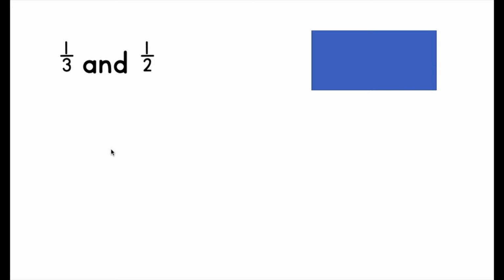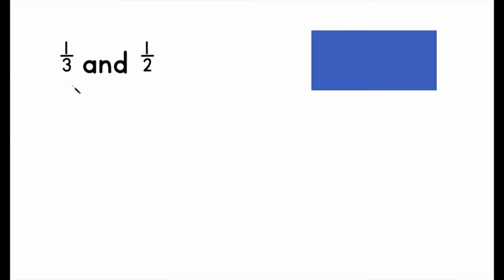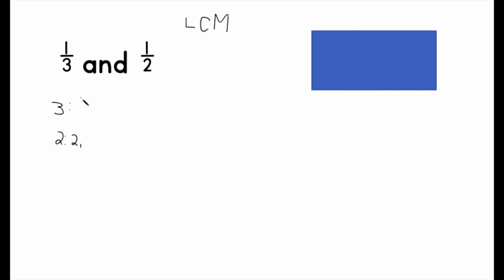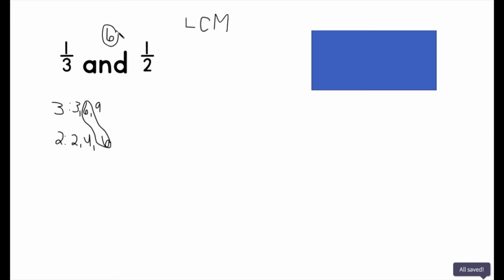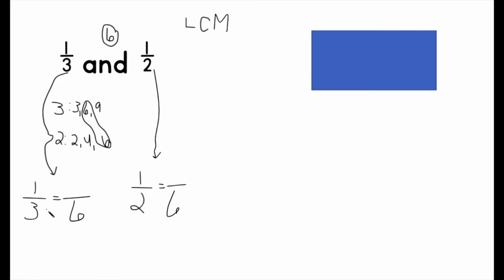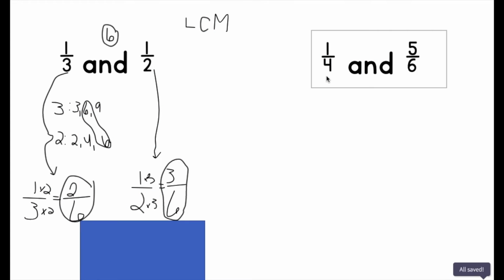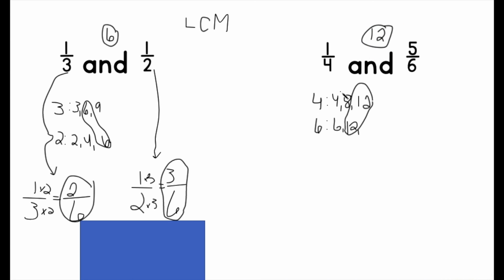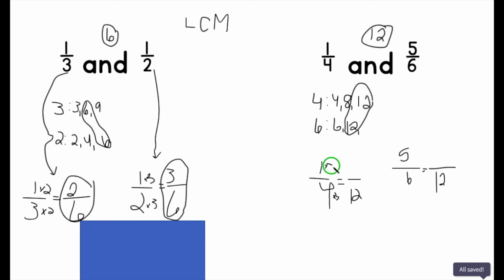Lesson 6.4 - Common Denominators